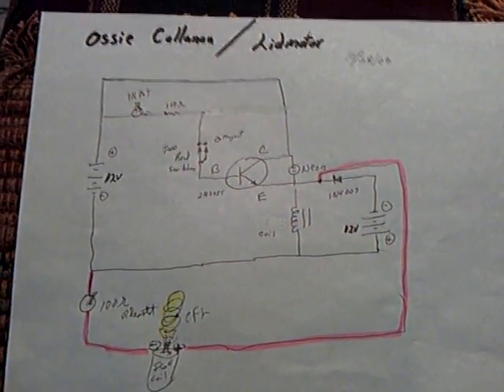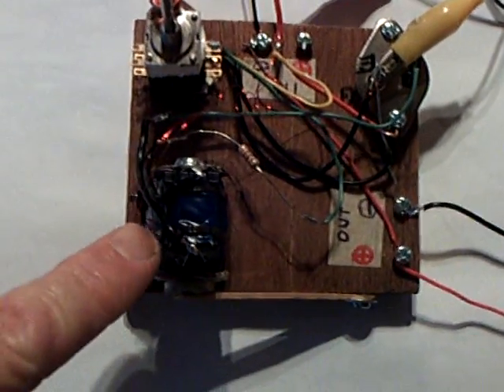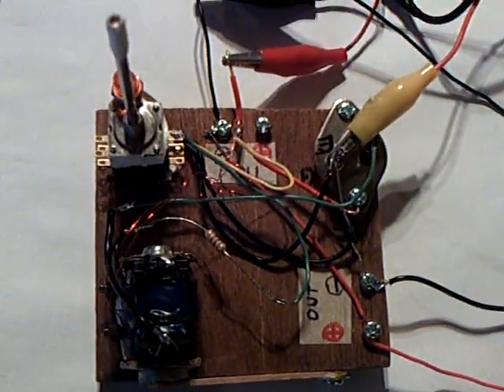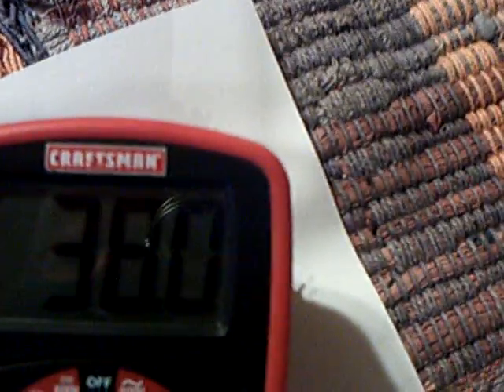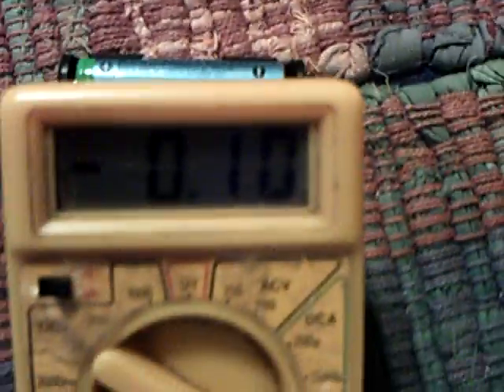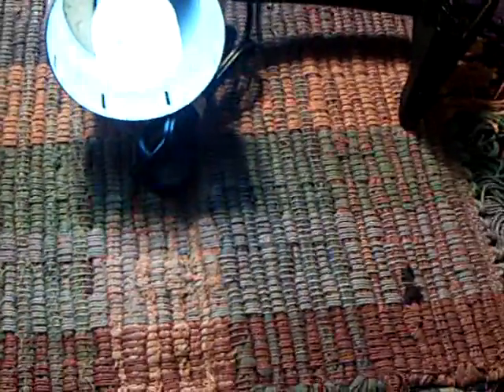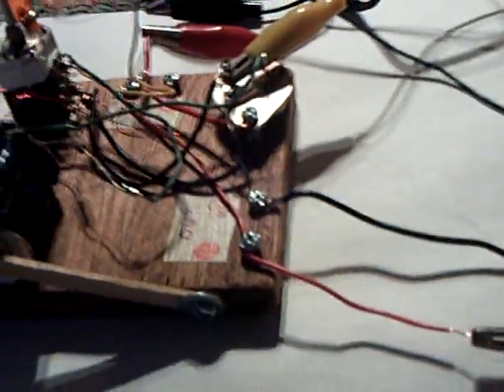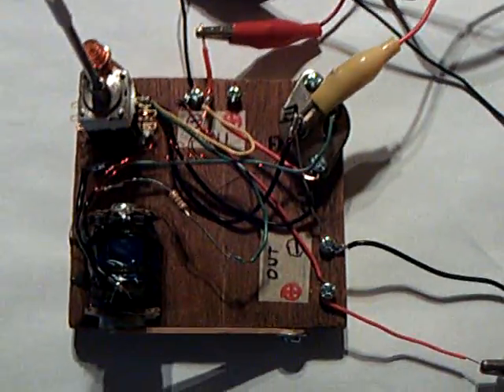Ossie Callanan--Lidmotor CFL Circuit #2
I replaced the solenoid with a simple electromagnet, mounted everything on a board and made a simple quiet charger/ CFL light.